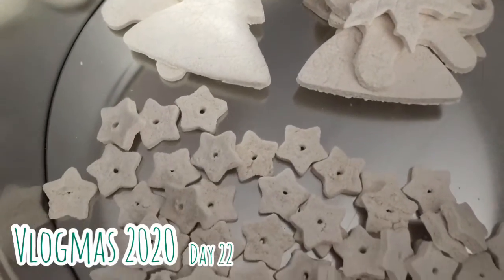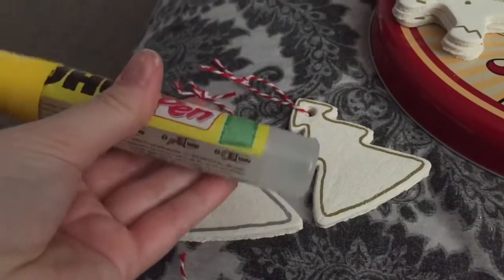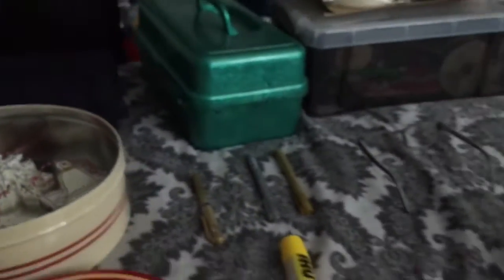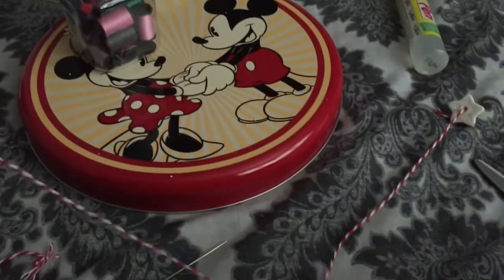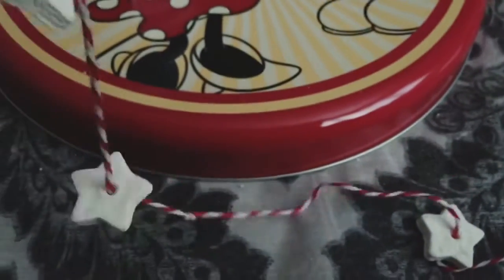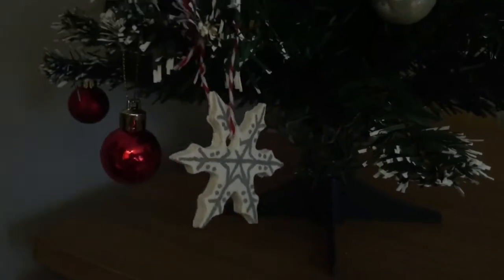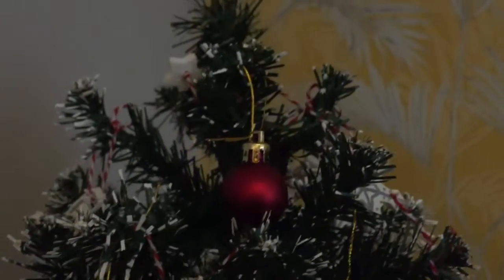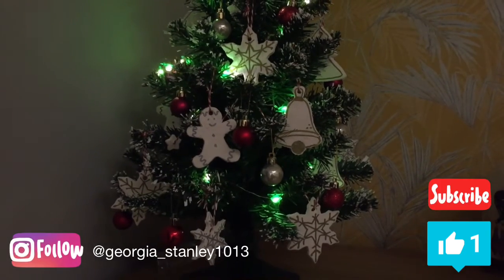Vlogmas 2020 | Day 22 | the big decoration reveal! Salt dough decorations 🎄🎄🎄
So here are my salt dough ornaments, see how I decorated them and how they turned out!